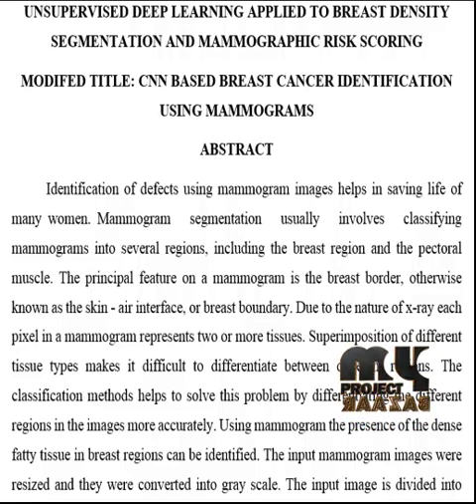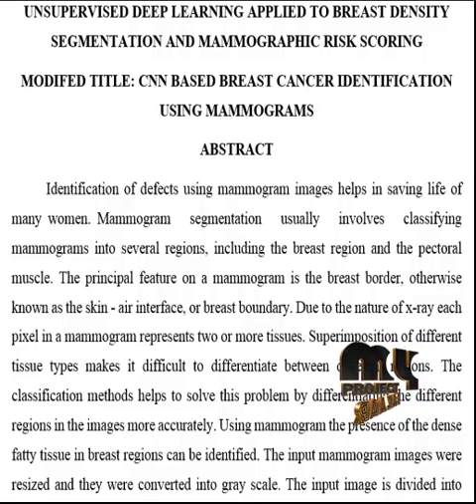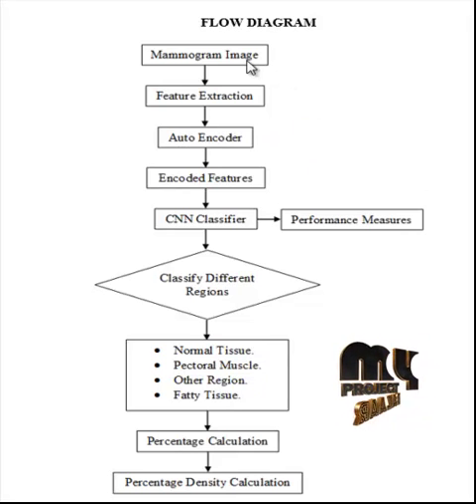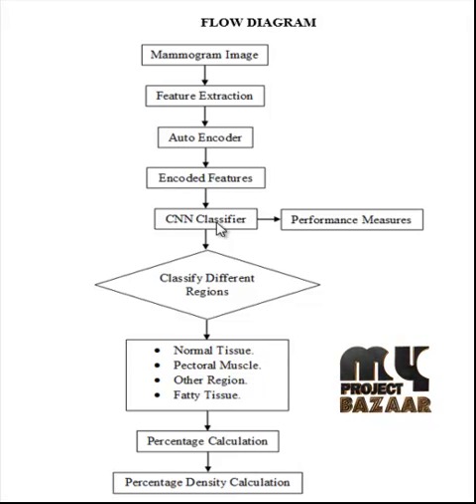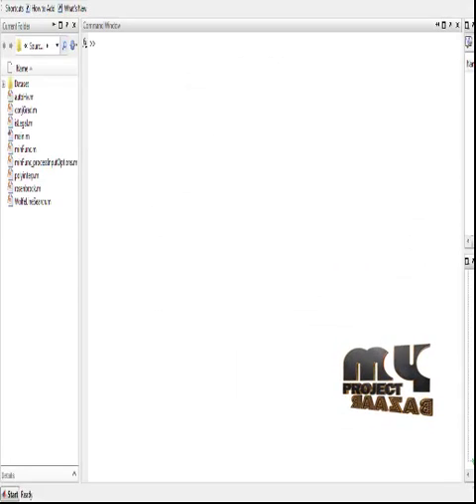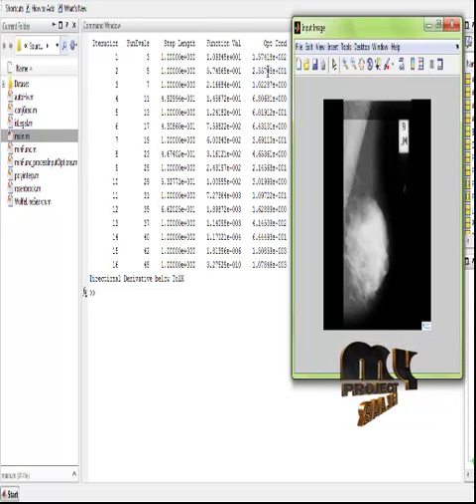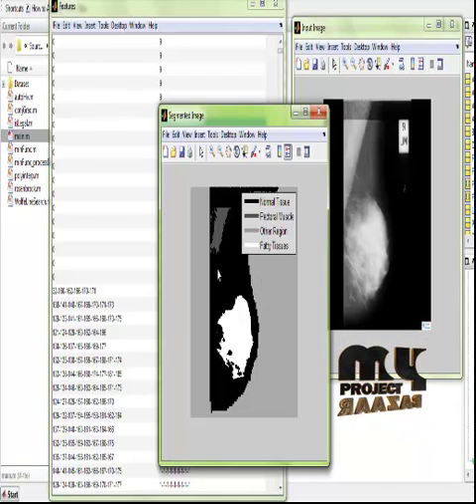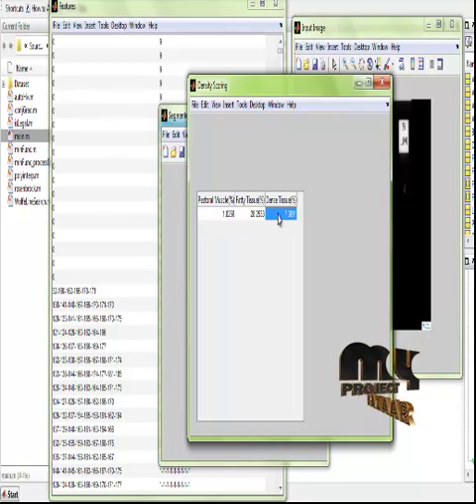Unsupervised Deep Learning Applied to Breast Density Segmentation | Final Year Projects 2016 - 2017